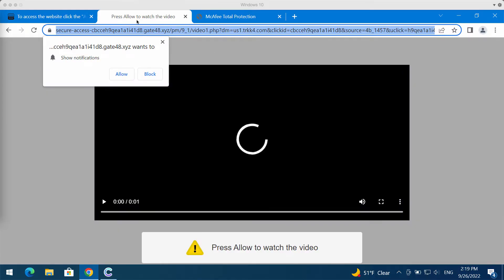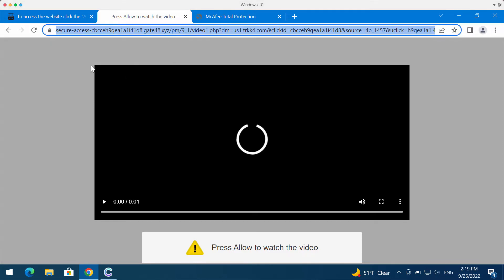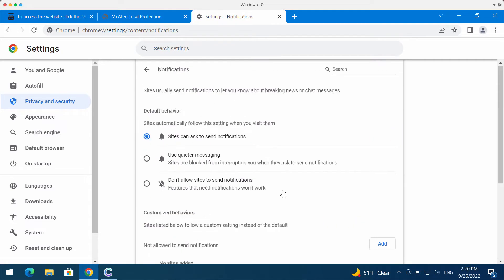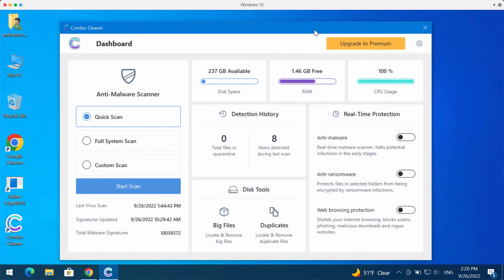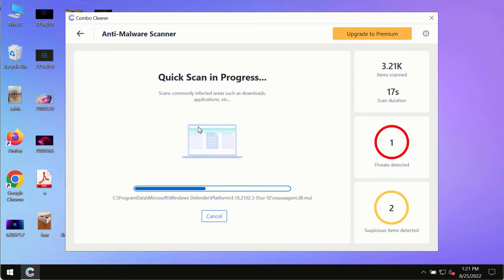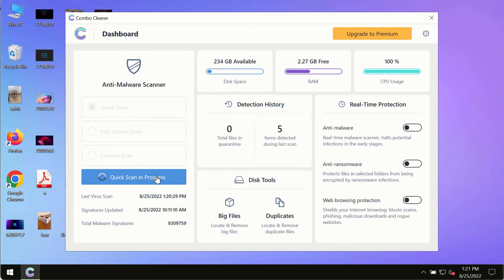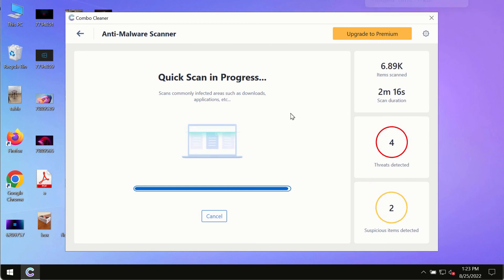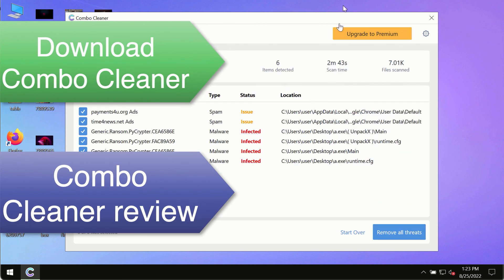Gate48.xyz notifications - how to block?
Gate48.xyz is a junk and deceptive site. Right now it attacks Google Chrome and other browsers. You should not interact with these deceptive pop-ups. Get rid of them with Combo Cleaner Antivirus via the official or, optionally, follow the manual instructions given in the video.